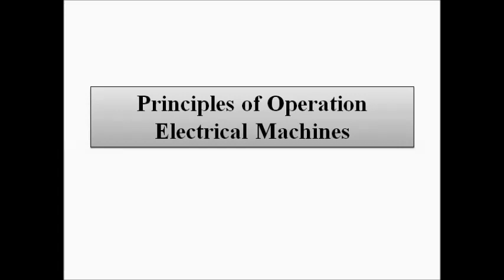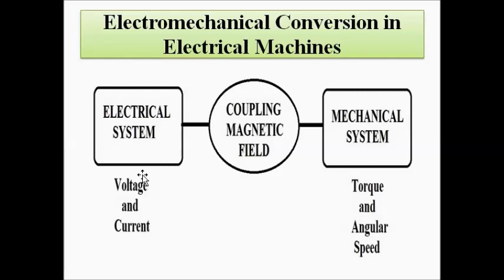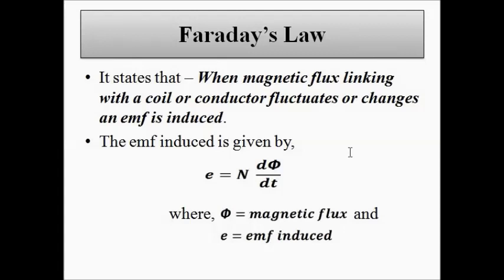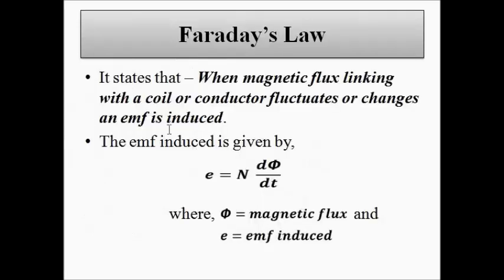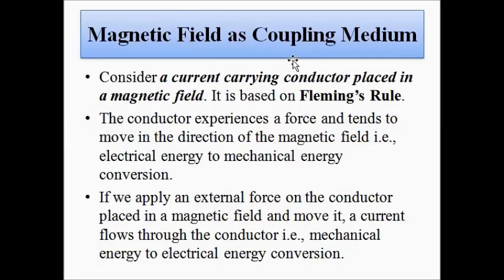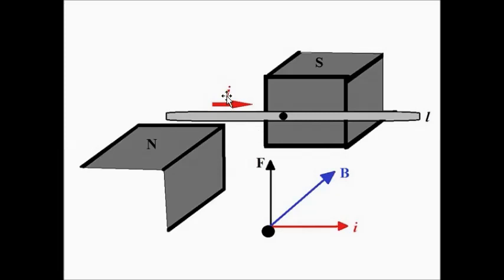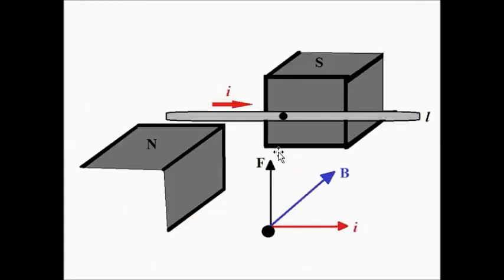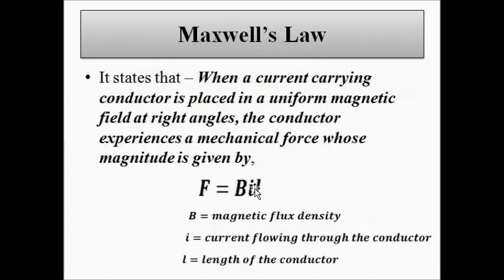Electrical Machines | Principles of Operation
In this video, we are going to discuss some basic concepts related to principles of operation of electrical machines.